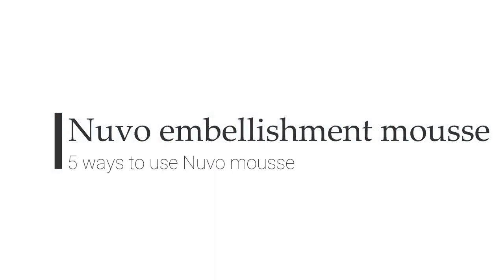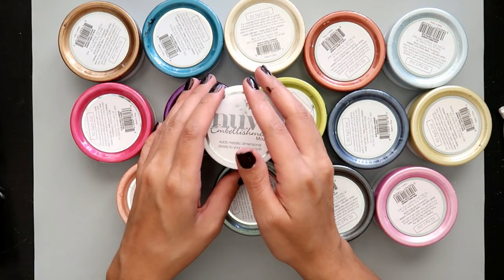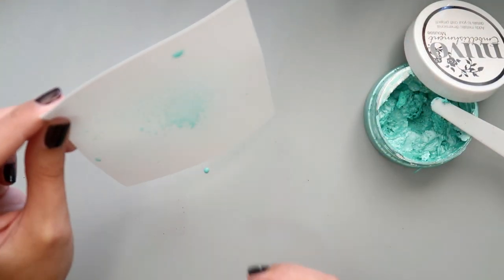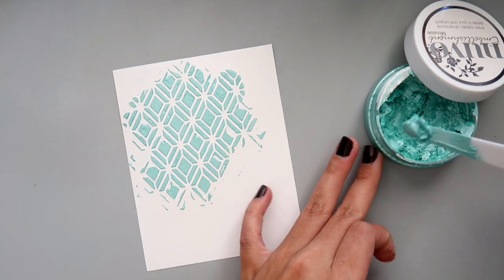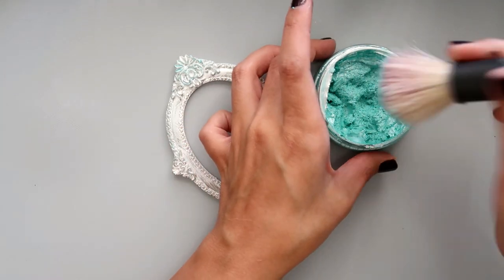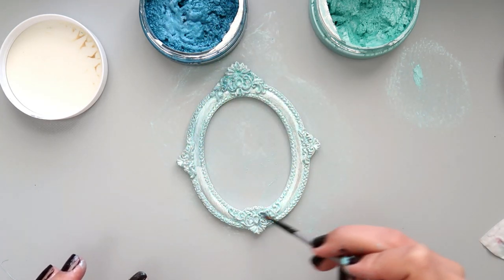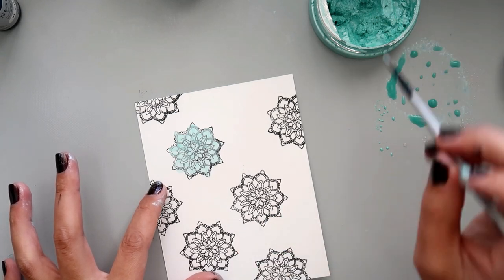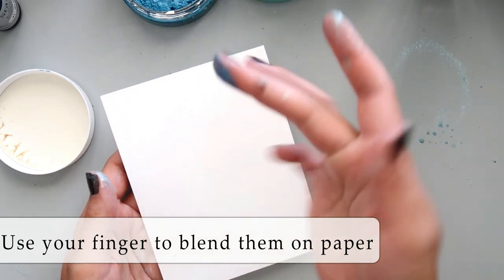5 Ways to Use Nuvo Embellishment Mousse with Tiffany Solorio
Whether you love creating mixed media masterpieces, cards, layouts, bible journaling pages, home decor or pocket pages, this video is sure to inspire you to try something new. Let Tiffany Solorio help you discover 5 ways to use Embellishment Mousse from Tonic Studios. Get stunning results every time!